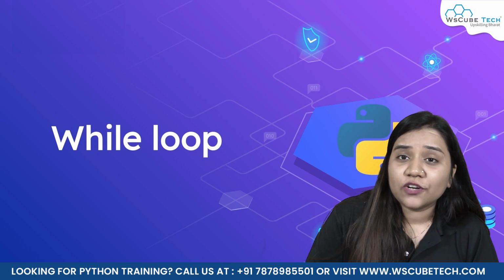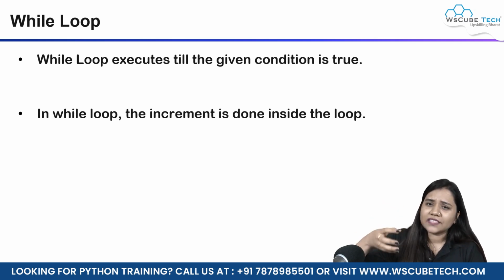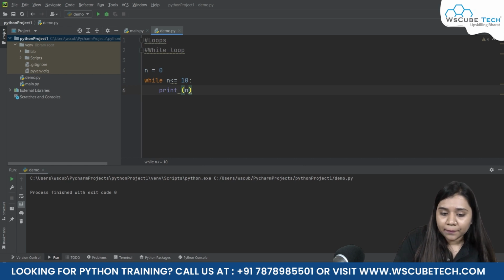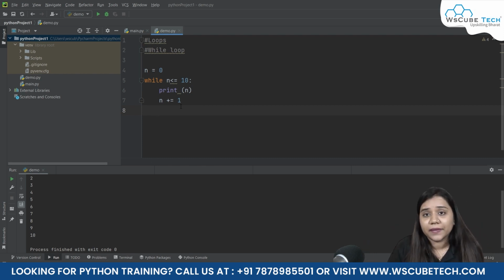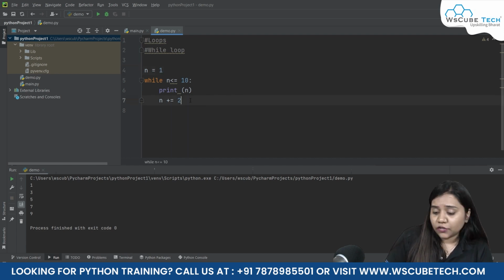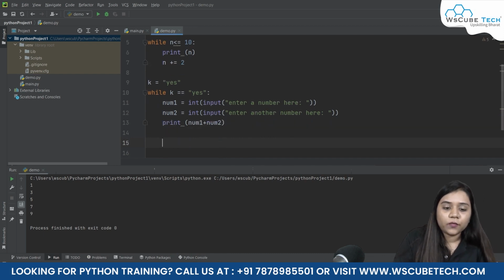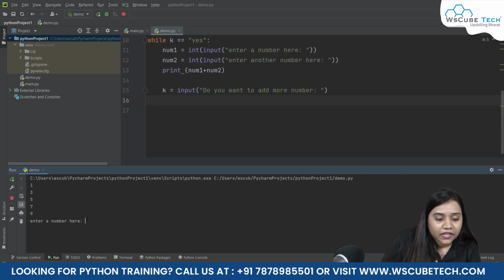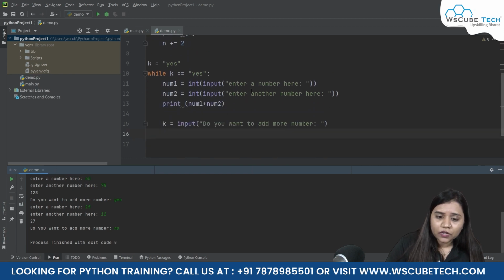While Loops in Python | Python Tutorial - Python Full Course For Beginners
👉 In this video, we're going to be exploring while loops in detail. While loops are a powerful tool that can be used in a variety of situations, so let's dive in and learn all about them!
If you're new to Python and want to learn all about its powerful features, then this while loop tutorial is the perfect introduction. We'll cover topics like when to use while loops, what conditions they can check, and more. By the end of this tutorial, you'll know all you need to get started with while loops in Python!

👉 Topics Covered
1. while loops in python
2. while loops in python
3. python while loops
4. what is while loops in python
5. what is a while loops in python
6. python full course
7. python programming for beginners
8. learn python programming for beginners